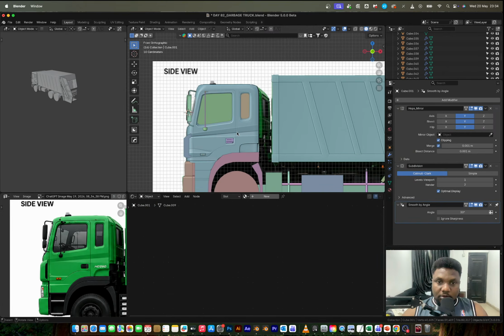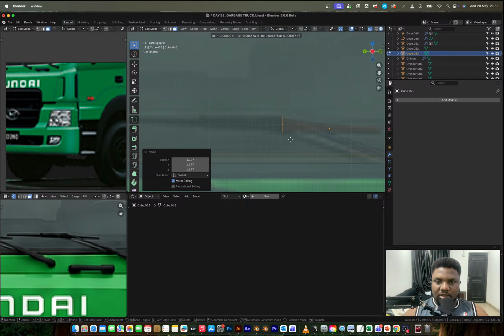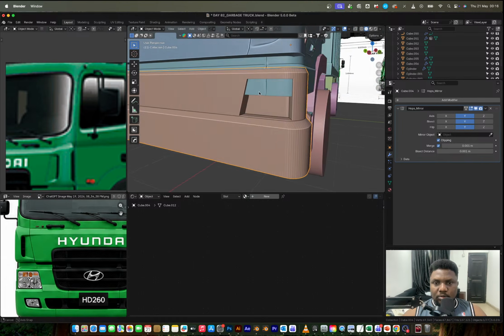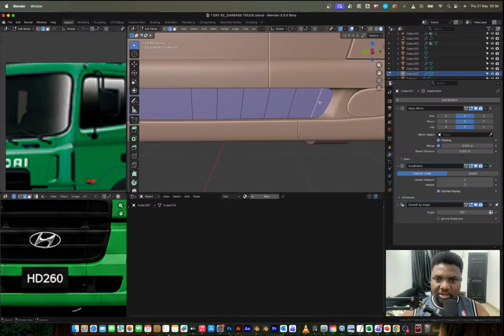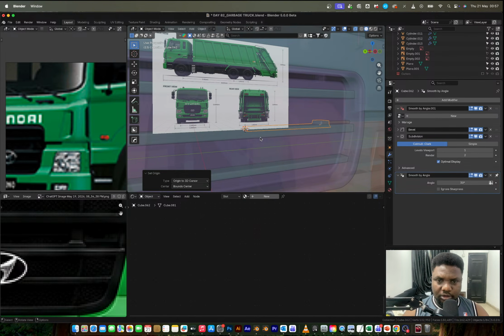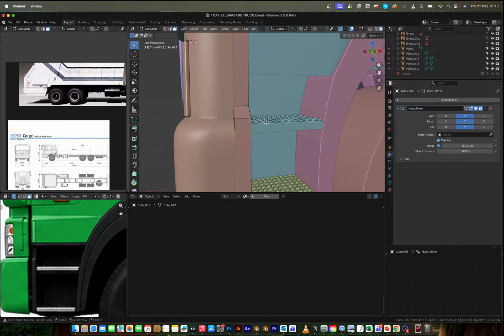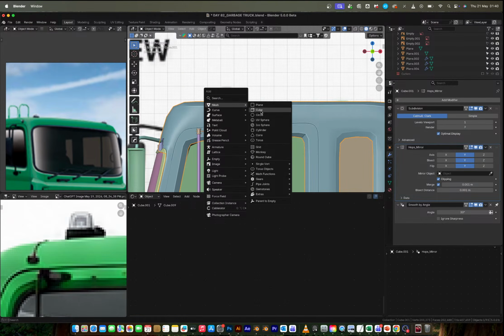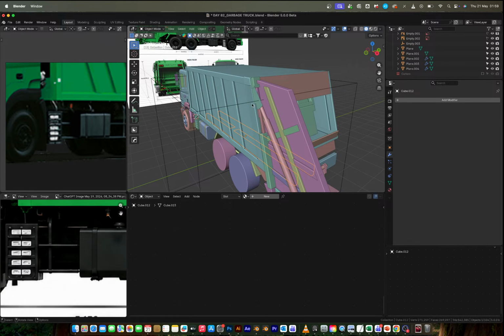🔴 100 Days of 3D Modelling for CGTrader | Day 98 | GARBAGE TRUCK PART 2